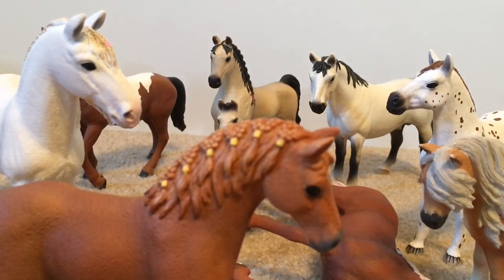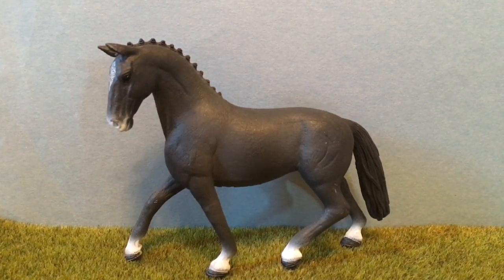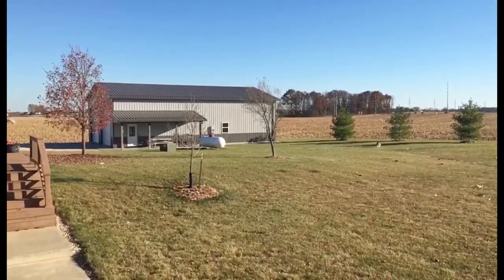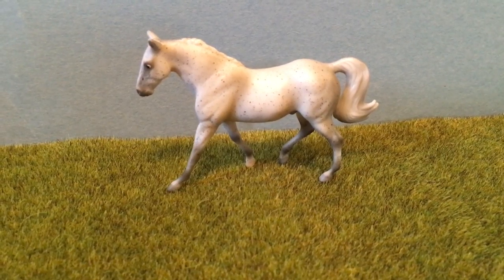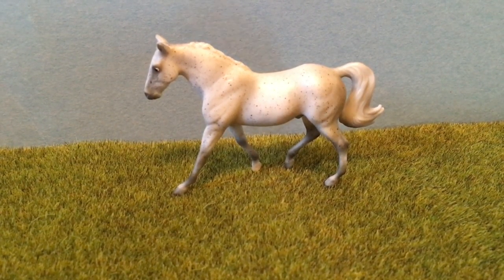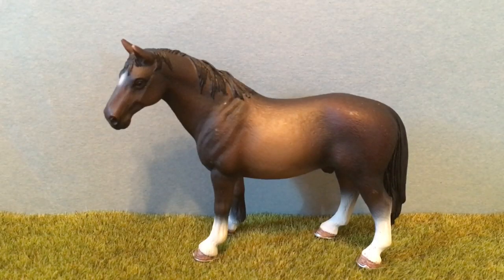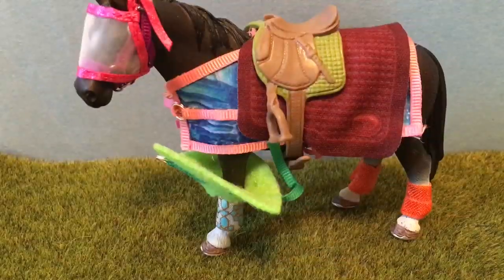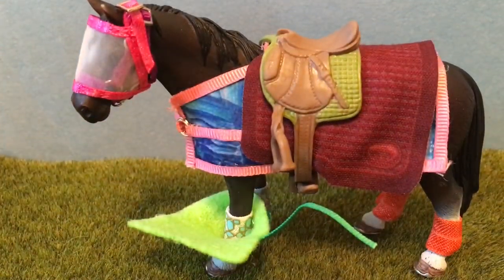55 Subscriber Special~Model Horse Dares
Hope you enjoyed. Thank you so much for 57 subscribers and all of the support. If you want to check out the people I gave a shout out too its on my channels tab.

Also thanks to my brother for helping me film.